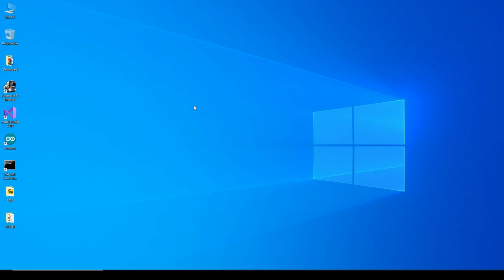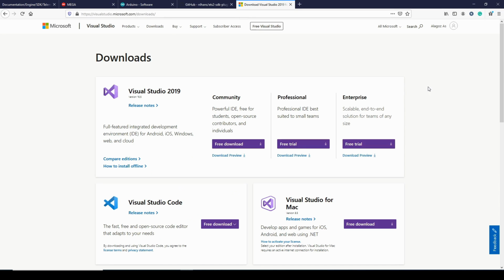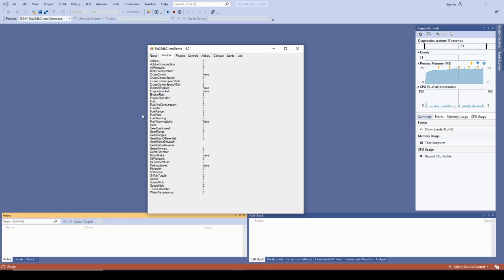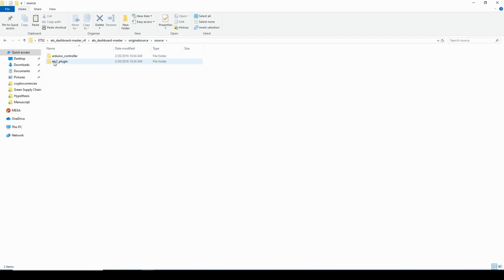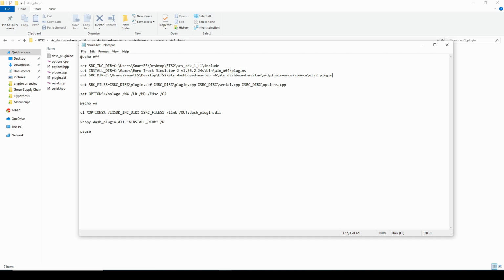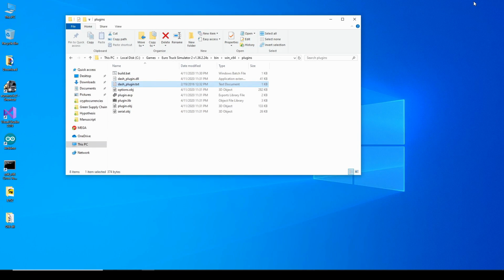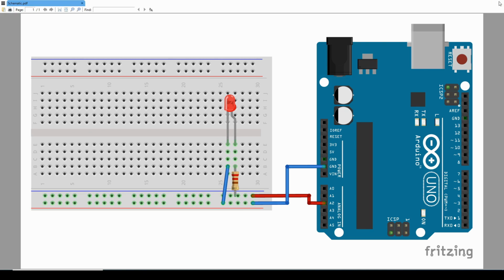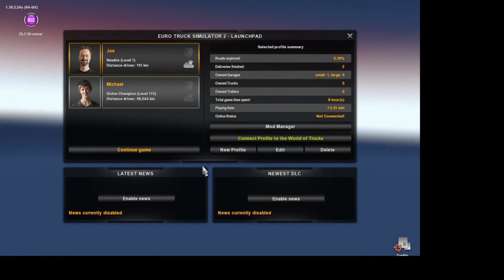ETS2 & ATS v1.37 Real Dashboard Part1: Arduino configuration for ETS2/ATS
Hello and welcome to VohuTech channel. This video explain how to download, install and compile SDK from scratch for different version of Euro Truck Simulator and American Truck Simulator.